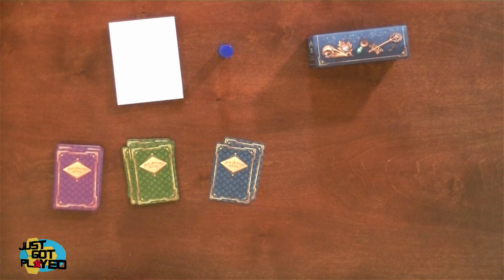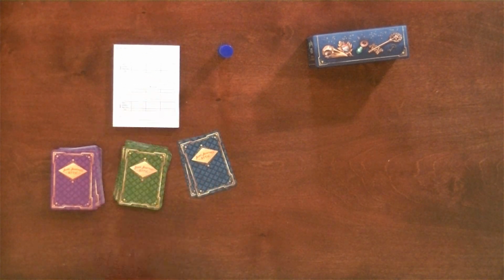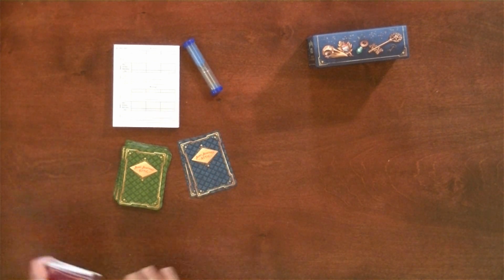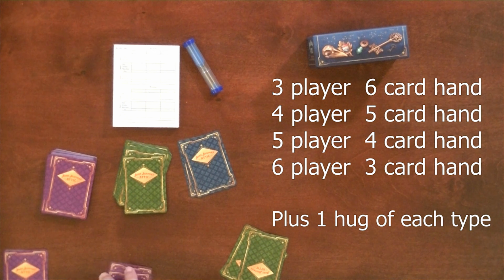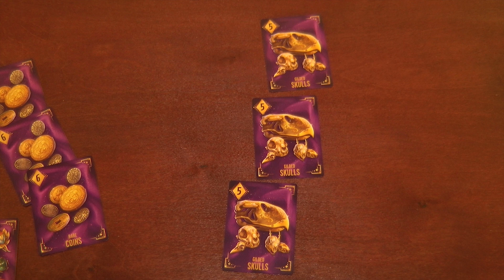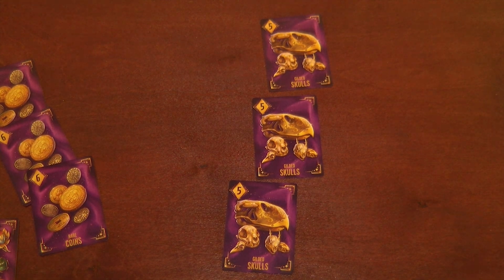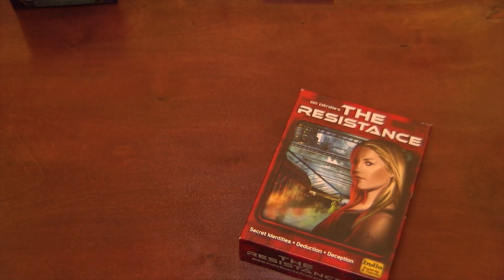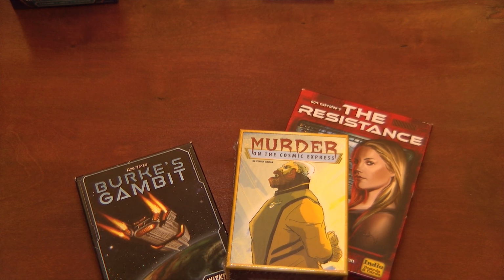Just Got Played Reviews: Aunt Agatha's Attic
The Just Got Played crew loves reviewing games at The Cloak and Blaster in Orlando. Not just games from Hasbro, Fantasy Flight, Asmodee, Wizards of the Coast, Z-man Games and Wiz Kids, but all kinds of indie games. The crew is: Patrick Siebert, Brian Fiore, Lloyd Kochinka, Eric Little, Tiffany Sanders, Cory Goff, Andrew Brikett, and Stephen Eckman as Steven Eckman. Some of their favorite games are Gloomhaven, Pandemic Legacy, Connect Four, Through the Ages, Terraforming Mars, Scythe, Star Wars Rebellion and Twilight Struggle.